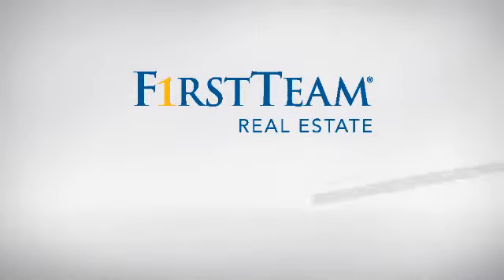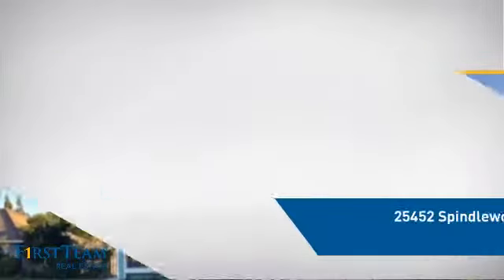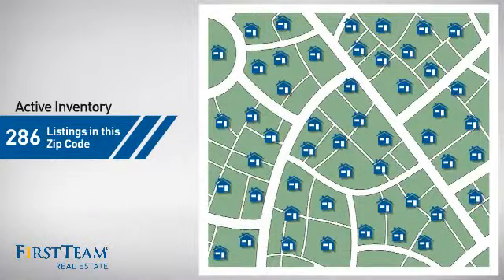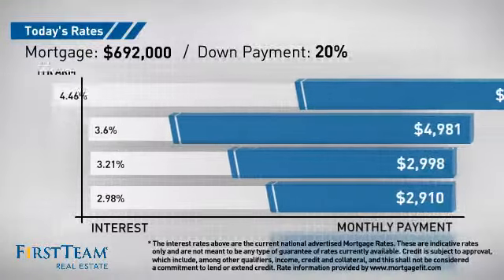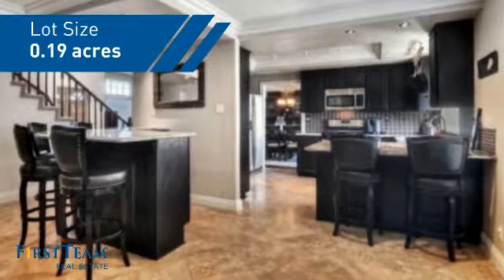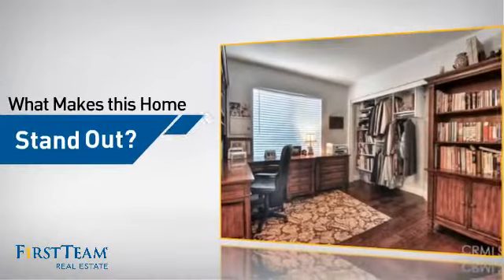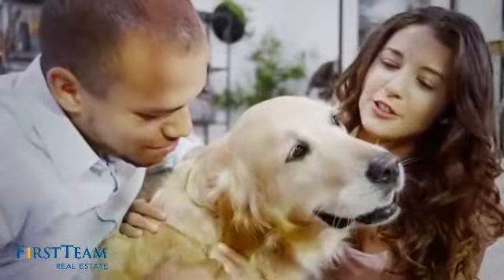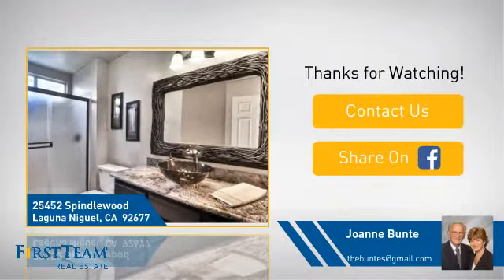25452 Spindlewood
Privately situated on a large lot and cul-de-sac location this home offers 5 bedrooms and 3 baths with freshly painted exterior and upgrades throughout.   Gorgeous travertine and hardwood floors flow throughout the main living spaces with grand staircase giving this home a warm inviting atmosphere. The gourmet kitchen showcases granite countertops with glass mosaic backsplash, stainless steel appliances, and sit down breakfast bar. The spacious family room, kitchen, and formal dining room open to backyard for entertaining. The family room is complete with state of the art surround sound, crown moldings, recessed lights, travertine finished fireplace, built ins, and granite bar seating.  A downstairs bedroom and remodeled bath are conveniently located on the main floor level. The expansive master suite spans the width of the home with retreat, fireplace and large custom organized walk in closet. There are 3 additional bedrooms upstairs. Pool size yard with garden, fruit trees, and grass play area. Other features include an inside laundry, vaulted ceilings, 1 year new AC and heating, and 3 car garage.   Located in the desirable Somerset Point Community close to schools, shopping, and beach.